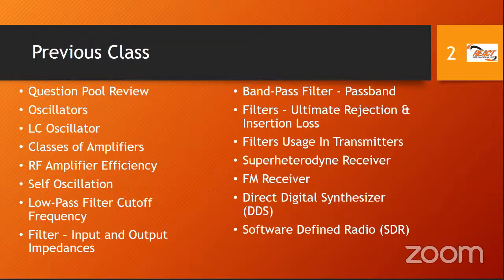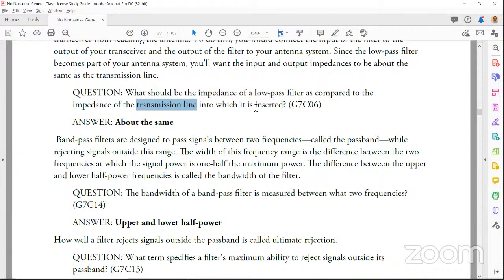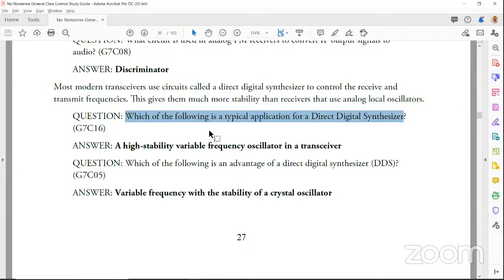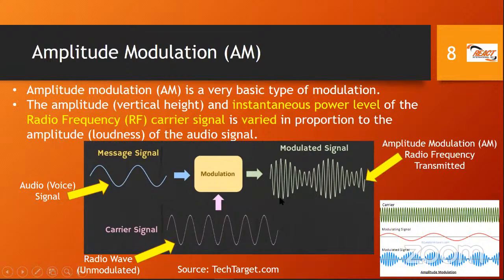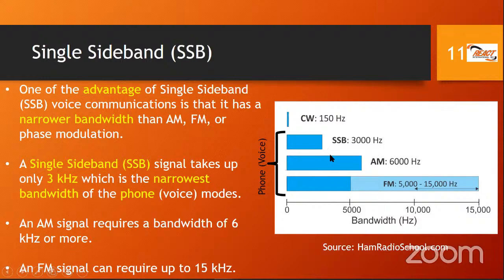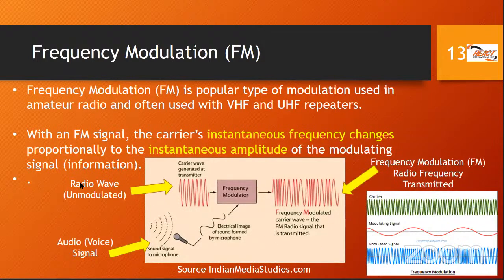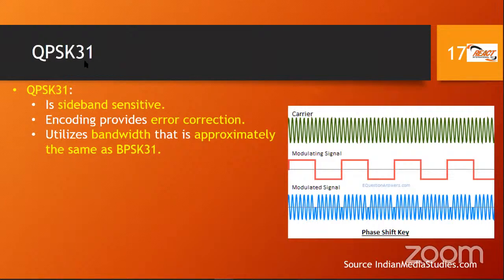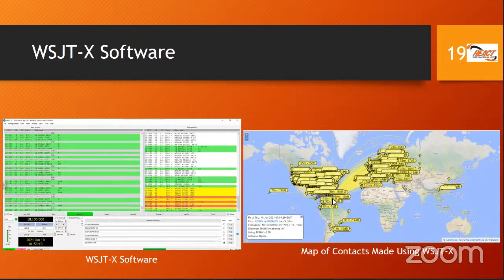Session #10 - Amateur Radio - General Class - Signals and Emissions - by 9Z4RG